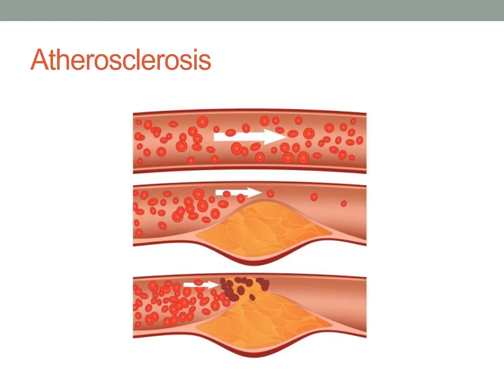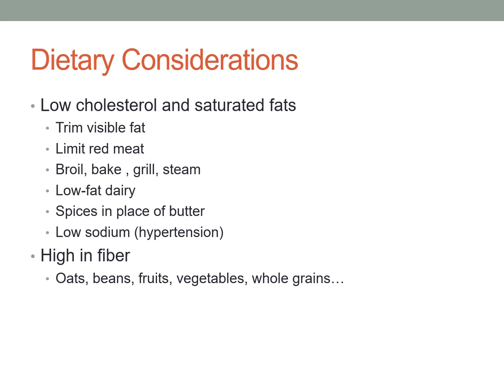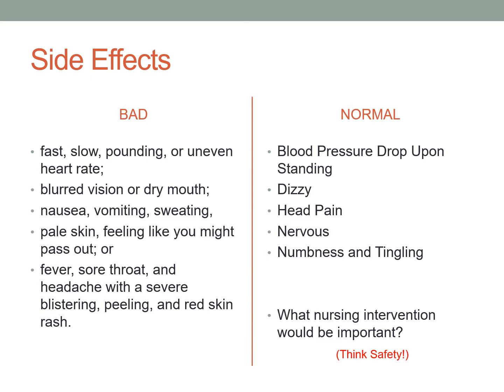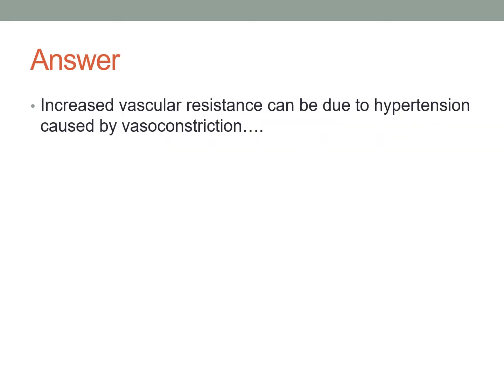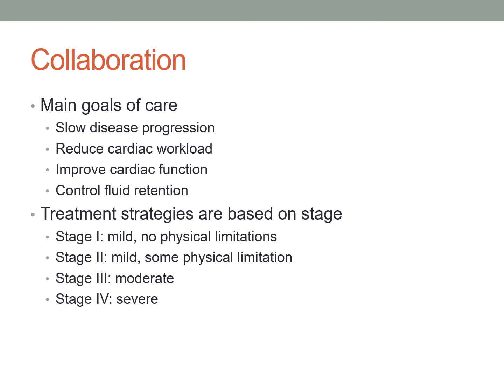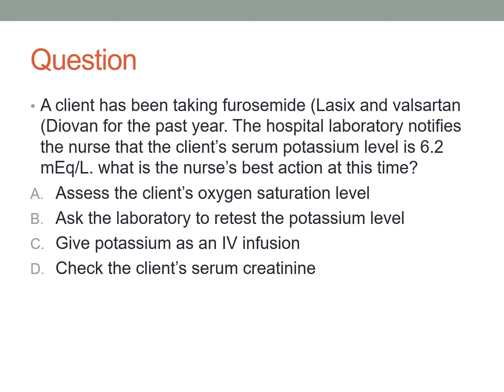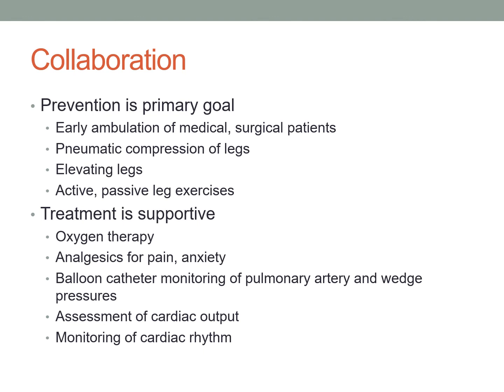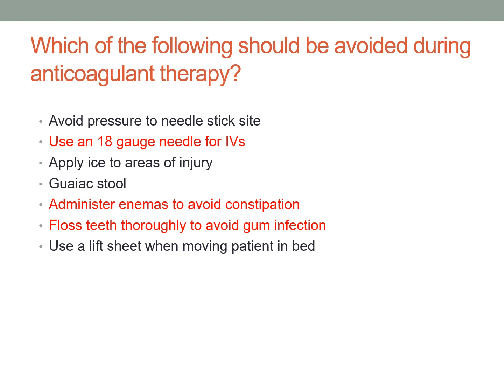NUR 112 Perfusion Part 1 STUDENT 2020